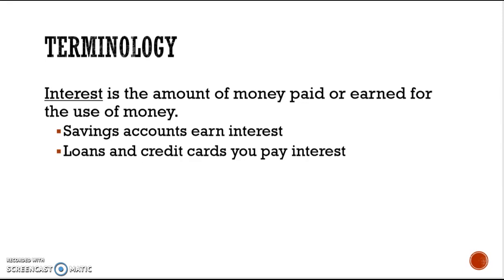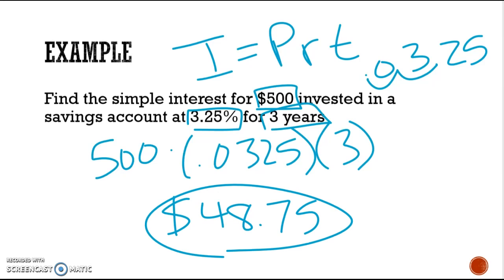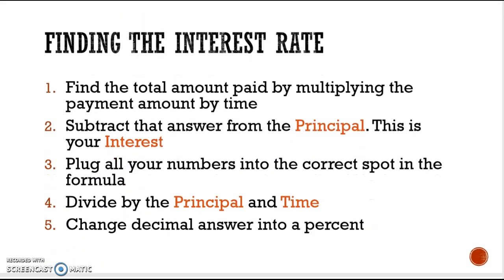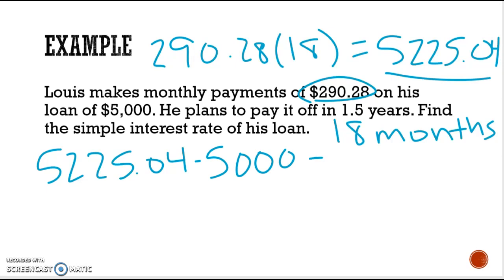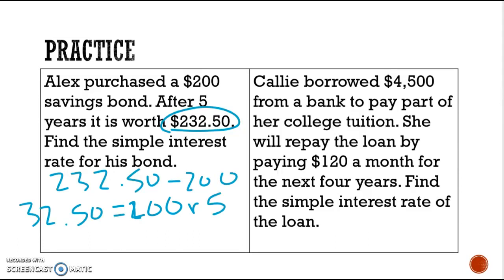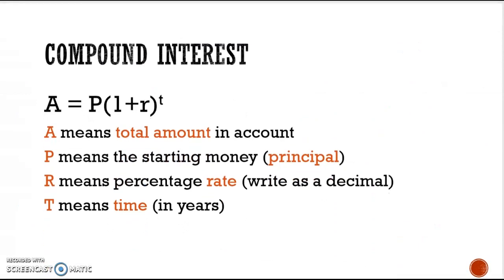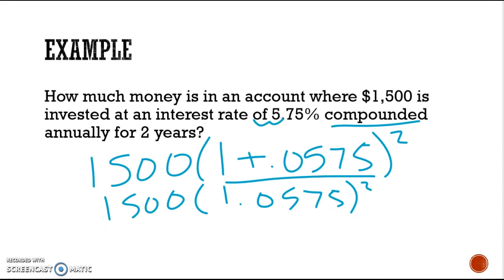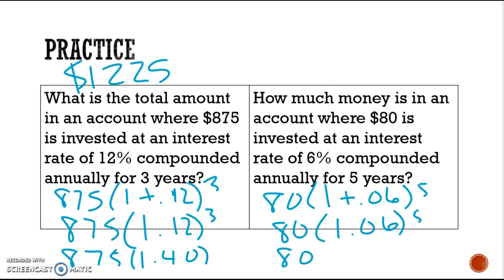Simple and Compound Interest